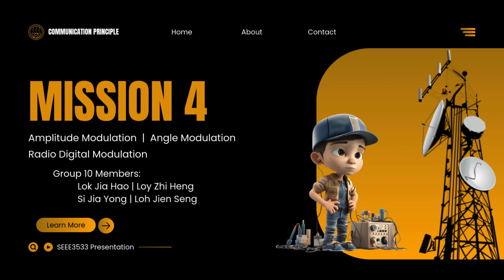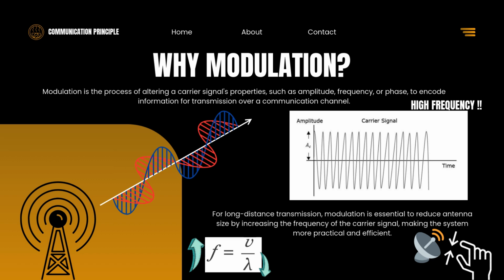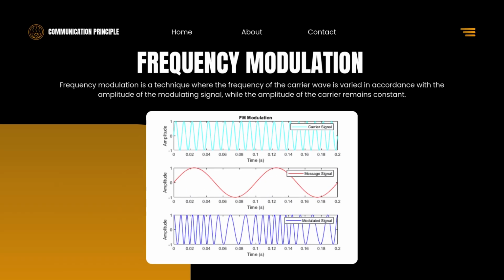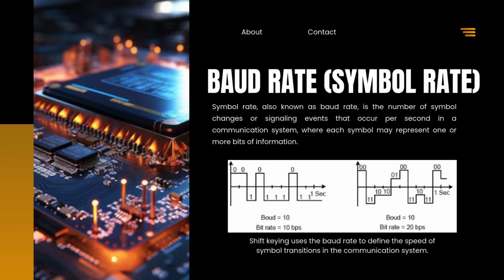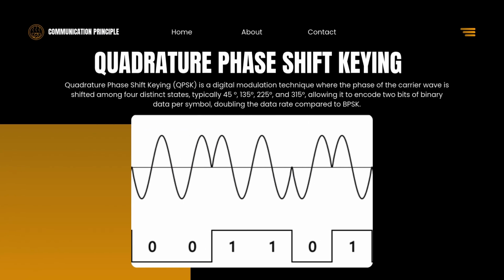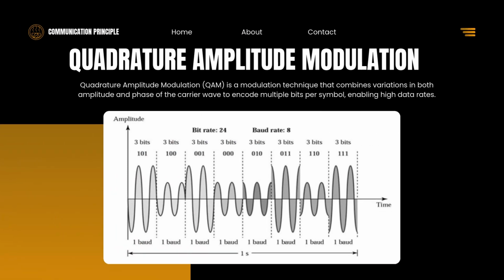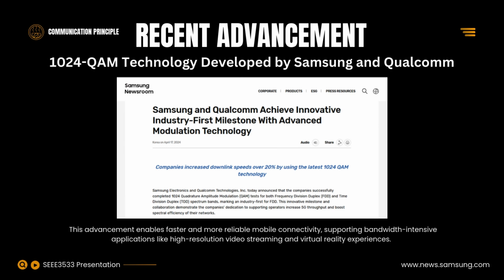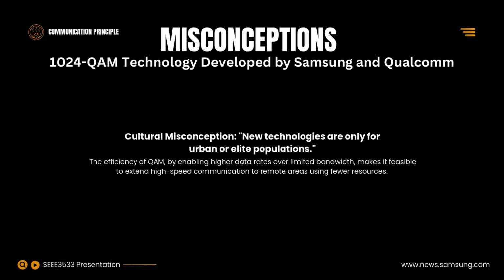MISSION 4 COMMUNICATION PRINCIPLE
Group Members:
1. Lok Jia Hao
2. Loh Jien Seng
3. Loy Zhi Heng
4. Si Jia Yong